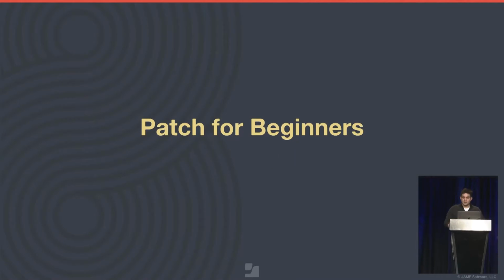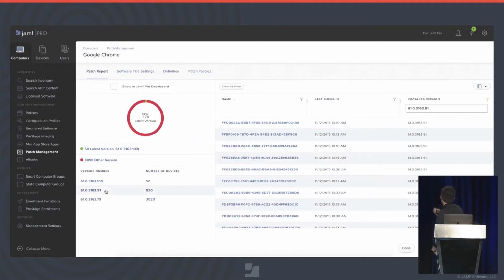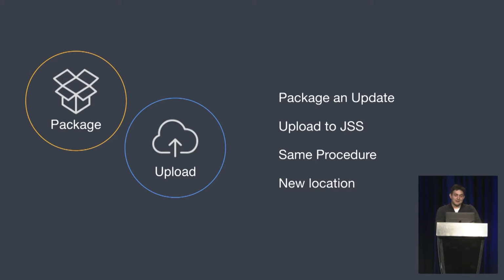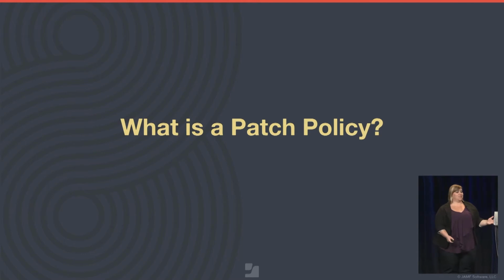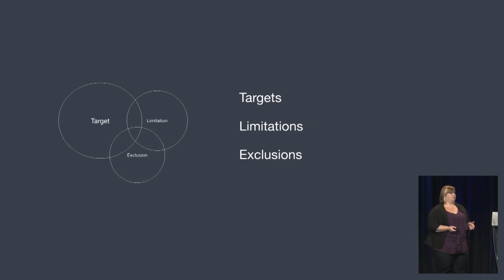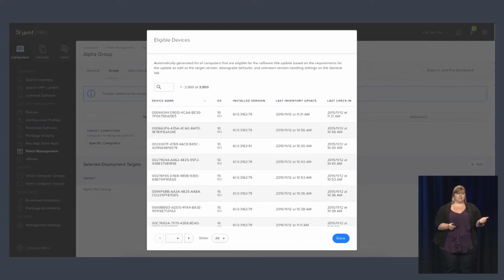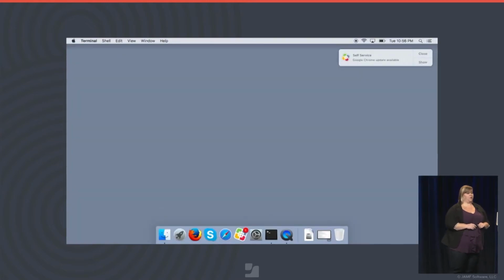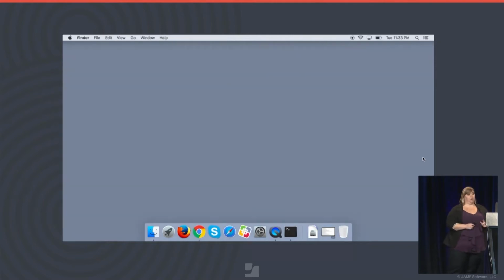Patch for Beginners | JNUC 2017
Ideal for Commercial and Education audiences. Patch Management. We've been talking about it for years. Now we're ready to show you how to set it up, how to define user interaction settings and the long-term impact of using built-in Patch Management with Jamf Pro. Let us help you create an excellent user experience that doesn't drive you completely insane when trying to keep up with all the latest updates on these software titles.